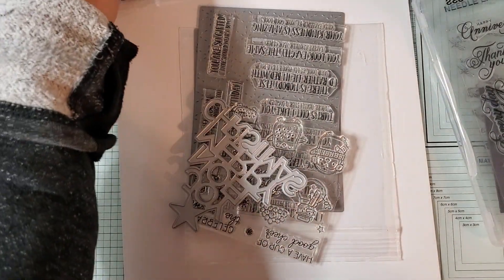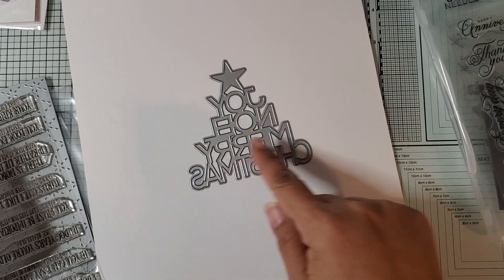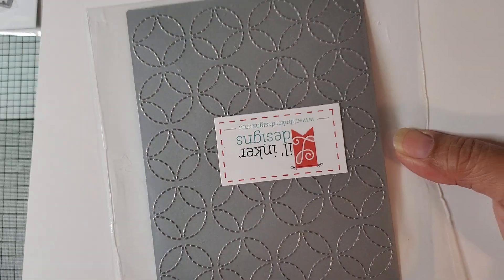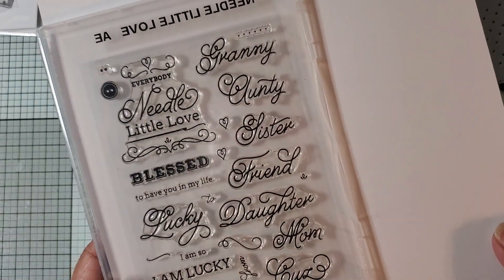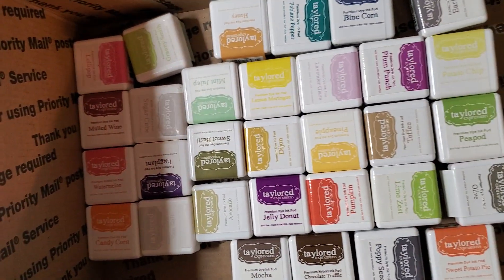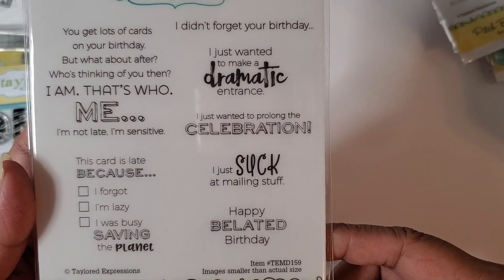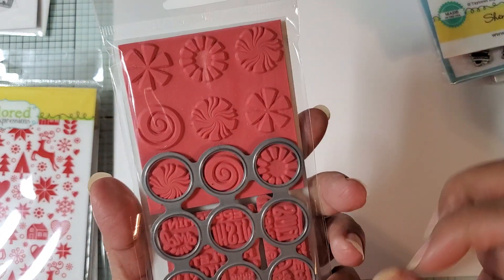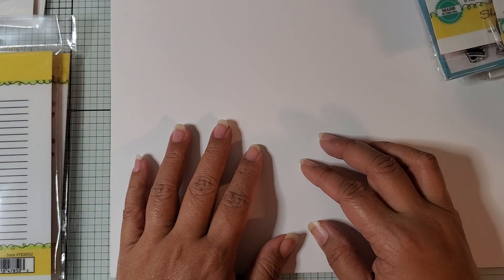More crafty hauls from 🦃🦃🦃day sales!